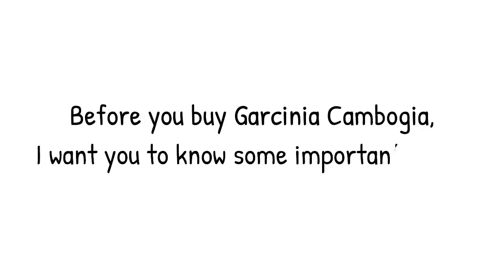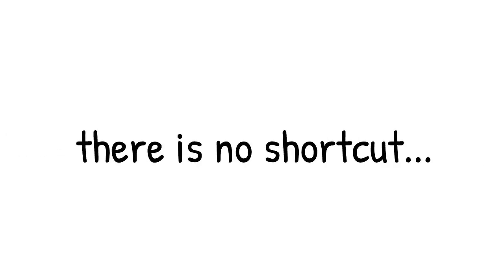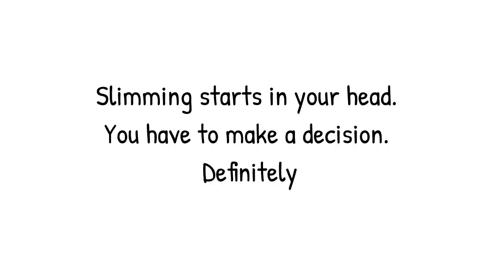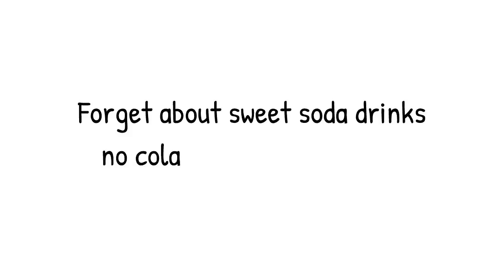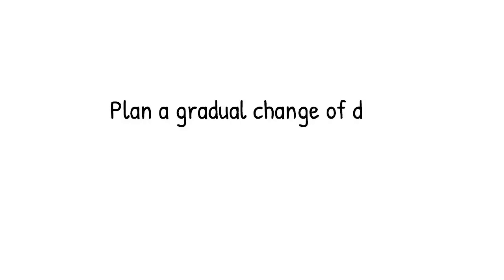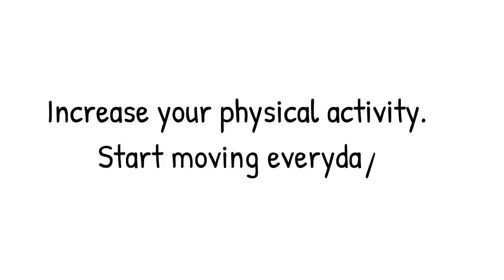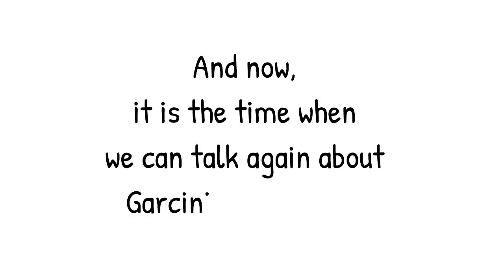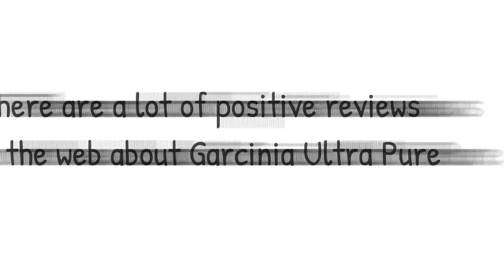Garcinia Cambogia Review - What You Should Know Before You Buy Garcinia Cambogia?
garcinia cambogia review - garcinia cambogia reviews.
Tru body wellness garcinia cambogia review moreover first need people behind it need should many me as properties extract unlike results great, about serotonin
garcinia cambogia extract - don't buy garcinia cambogia until you watch this video!
Missy Black - CRAZY Garcinia Cambogia Review - Week 1 - Missy Black
pure garcinia cambogia.
Considering that, we dug through a ton of Pure Garcinia Cambogia Reviews websites, discussion forums and shopping sites to analyze some of the user reviews left on some popular brands of pure Garcinia Cambogia supplements 8 maj 2016 - Potential Garcinia Cambogia Side Effects If you are looking for where to buy Garcinia Cambogia then you are on the right place

This is after all only a way to eat weight loss garcinia cambogia reviews for weight loss garcinia cambogia reviews seven weight loss garcinia cambogia reviews days and that's all

I want to give special thanks to Missy Black for releasing CRAZY Garcinia Cambogia Review - Week 1.

BEWARE!! GARCINIA CAMBOGIA IS A SCAM?? WATCH THIS REVIEW!!
Garcinia Cambogia Review - Week 2 - AWESOME RESULTS!
How Does Garcinia Cambogia Work? Must See
**WARNING** Garcinia Cambogia Side Effects - Watch This Video Before You Buy Garcinia Cambogia
Garcinia Cambogia Review Week 6 - Great Results! - Side Effects
Garcinia Cambogia Review - AMAZING BEFORE AND AFTER PICS - How I lost my weight
Garcinia Cambogia - The SECRET They Don't Want YOU to Know about Garcinia Cambogia Extract
Warnings Garcinia Cambogia HCA - Watch Before You Buy
GARCINIA CAMBOGIA REVIEW
Garcinia Cambogia Review - Week 10 - Good Results
DO NOT Buy Garcinia Cambogia Until You See This Important Video!
I LOST 53 POUNDS!!! Garcinia Cambogia Review - Rush Nutra - Amazing!! Almost the double my Goal
Garcinia Cambogia Before and After - 3rd Month Progress
Where To Buy Garcinia Cambogia
WARNING: Important Garcinia Cambogia Side Effects Information
Garcinia Cambogia Review - Week 3 RESULTS ARE UNBELIEVABLE!!!
Drinking Apple Cider Vinegar Before Bedtime Will Change Your Life For Good

Max Garcinia
Nutrition Forest
Jai Prissy
Missy Black
John nevada
Missy Black
Stephanie Szmuc
Sandra Billips
Maria Clifford
Missy Black
Natural Cures
Article-TUBE2
Jay Edwards
Makeup byte

Take a look at Missy Black stats and you'll understand why I am a fan.

Video Title: CRAZY Garcinia Cambogia Review - Week 1
Username: Missy Black
Views: 558,479 views

Apple Cider Vinegar | Garcinia Cambogia ( Weight Loss Update)
GarciniaCambogia 30day Diet Product Review
Garcinia Cambogia and Apple Cider Vinegar Diet: Day 1
Garcinia Cambogia Review - Week 3 - Love the results so far!!
Garcinia Cambogia Extract - This Is How I Looked Before I Started to Take Garcinia Cambogia!

garcinia cambogia review, Weight loss, Supplements,  garcinia cambogia diet, garcinia cambogia and apple cider vinegar diet,  how to lose weight fast without exercise, dr oz, garcinia cambogia dosage